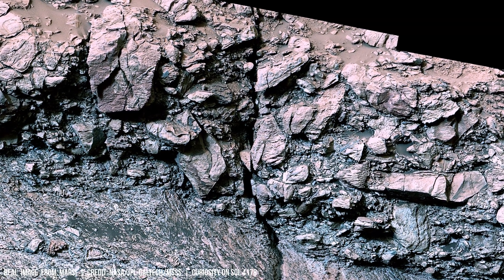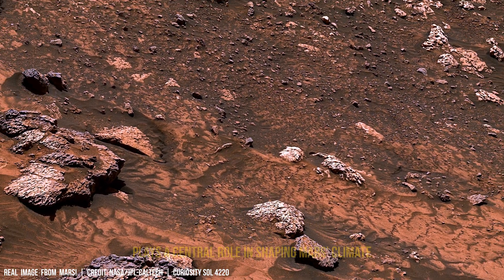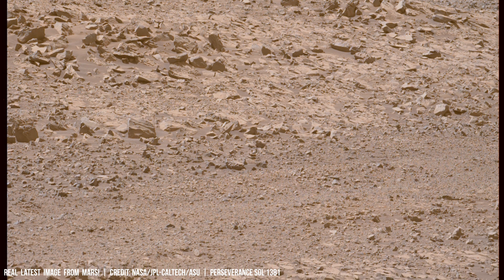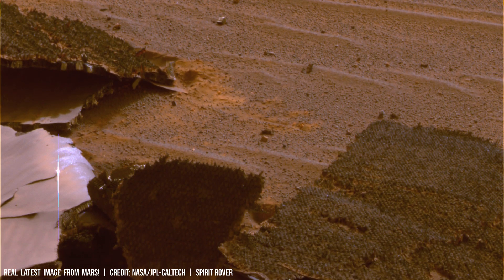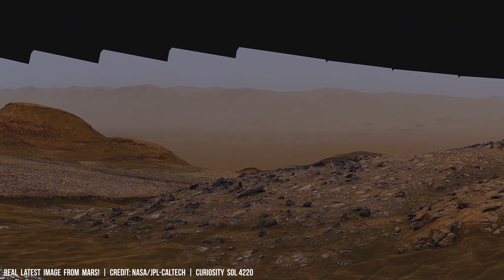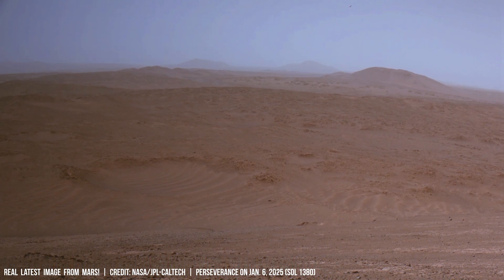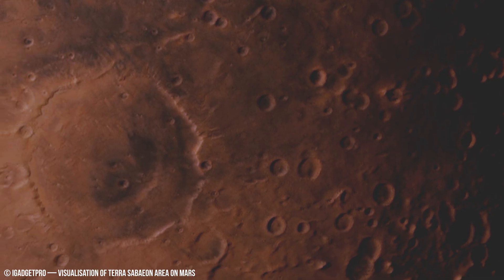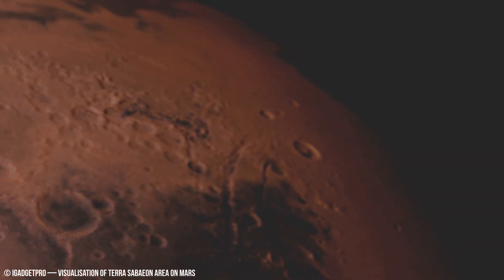Iron-Rich Dust Affecting Mars' Atmosphere and NASA's Martian Rovers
The Martian landscape is profoundly sculpted by its ubiquitous dust. Unlike Earth's climate, driven by precipitation patterns, Mars experiences a unique atmospheric cycle dominated by airborne particles. Massive dust storms, capable of engulfing the entire planet in crimson clouds, reshape the terrain and directly influence the solar radiation reaching the surface.

These potent storms are fueled by extreme temperature fluctuations; Martian days peak at an average of 20°C (68°F), while nights plummet to -140°C (-220°F). This dramatic diurnal variation creates significant pressure gradients, generating winds exceeding 60 kilometers per hour (37 mph) that lift dust particles to altitudes surpassing 50 kilometers (31 miles).

Mars' thin atmosphere, approximately 100 times less dense than Earth's, struggles to retain heat. Its low density of 0.01 kg/m³ exacerbates the temperature swings. This paradox – a thin atmosphere permitting extreme temperature variations while intensifying solar radiation effects – further complicates Martian climate dynamics.

Carbon dioxide (CO2), comprising 95% of the Martian atmosphere, exists in significantly lower concentrations than Earth's, resulting in a feeble greenhouse effect. This minimal heat retention amplifies both heating and cooling cycles. Initial dust scattering during storms appears to cool the surface, but long-term effects are complex and multifaceted.

Absorbed radiation could contribute to localized warming, while increased atmospheric dust might obstruct incoming solar radiation, leading to surface cooling. These opposing influences highlight the intricate relationship between dust and Martian temperature regulation across diverse timescales and altitudes.

Renders of Mars planet and voice - by iGadgetPro

Credit for real RAW-images of Mars: NASA/JPL-Caltech/ASU  |  nasa.gov

Timecodes
0:00 - Introduction to Mars' dust cycle
0:45 - Wind-driven dust accumulation
1:32 - Global dust transportation and effects
2:17 - Atmospheric pressure and dust lifting thresholds
4:00 - Seasonal variations in dust particle size distribution
5:46 - Fine dust haze layers and their impact
6:28 - Coarse dust deposition and landform creation